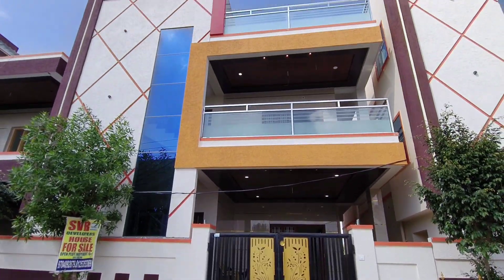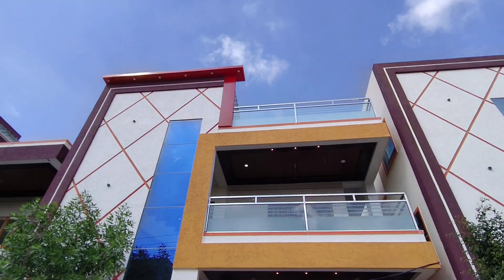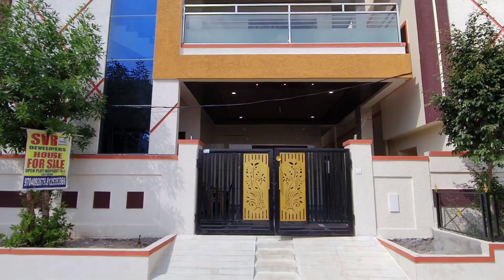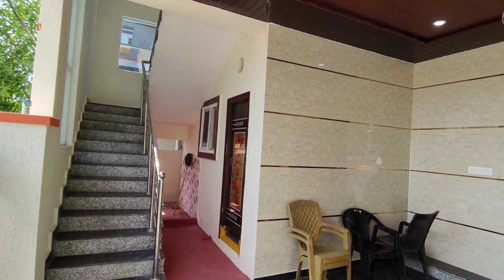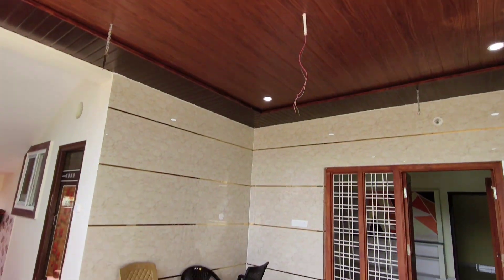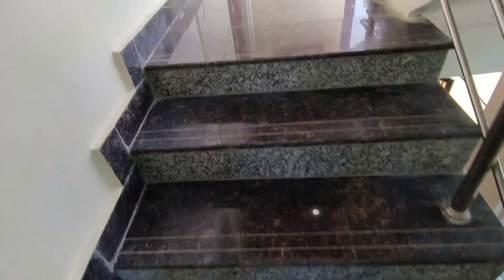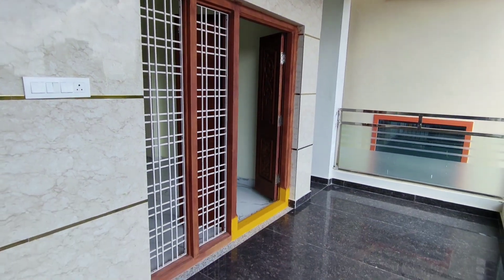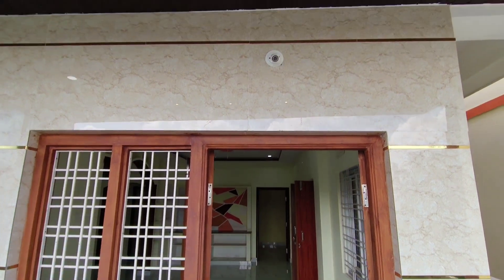G+1 house for sale||East facing||Hmda layout||162 sqyds|| cherlapally||owner 👉8125353369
NR Property's & Real-estate
Open plots and Independent houses sale in Hyderabad.

Highlights:
👉 cherlapally
👉162 square yards
👉 East facing
👉2bhk G+1 house
👉 hmda layout
👉30 ft road side
👉bore water available